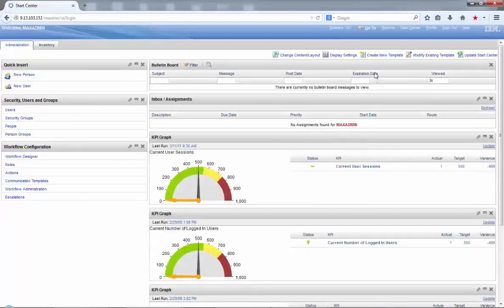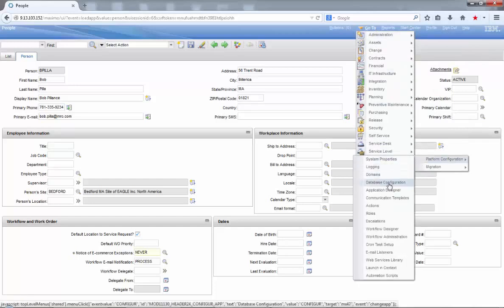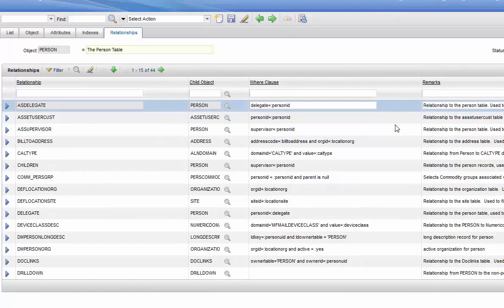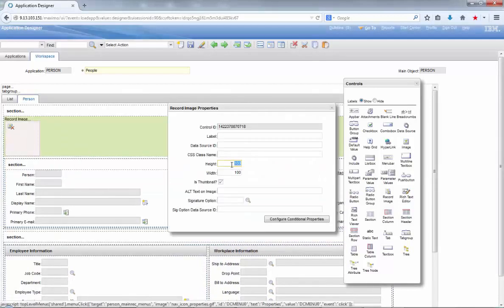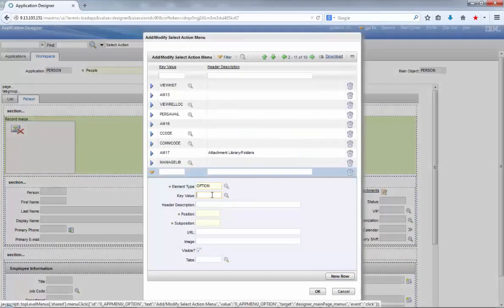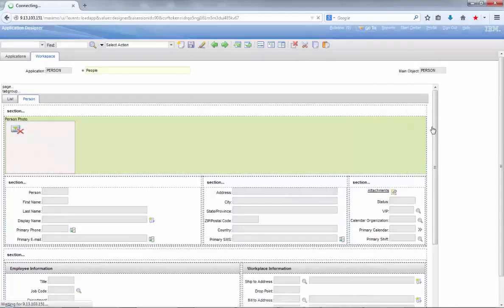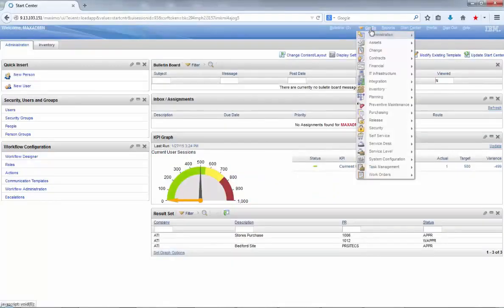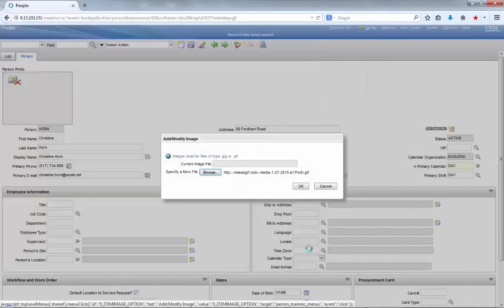Maximo 7.5 Adding an image record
Adding images to Maximo records   by Roberto Palma